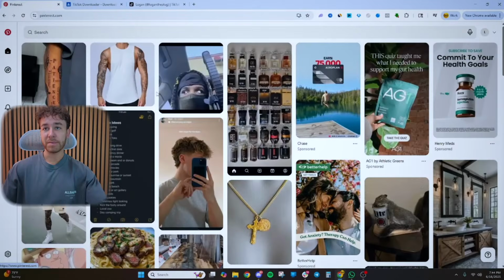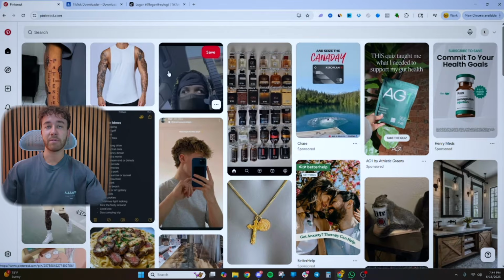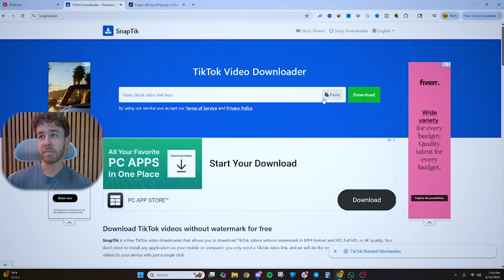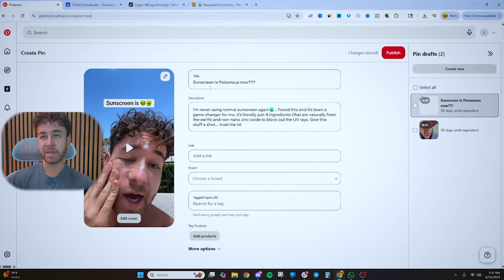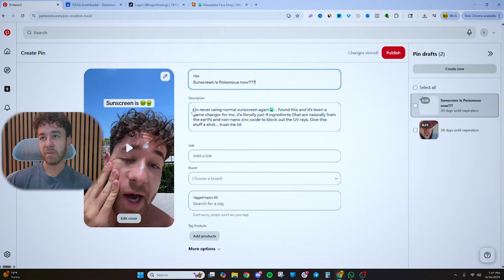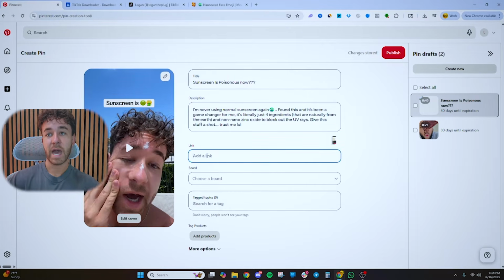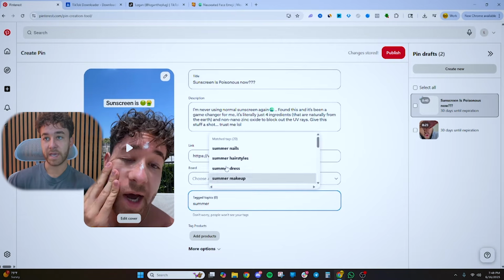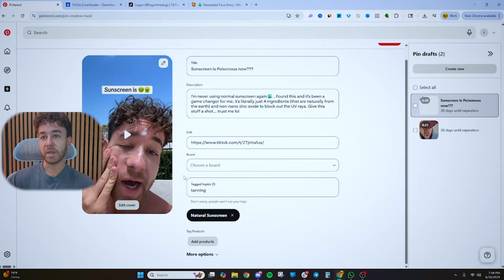Steal This TikTok Shop Strategy That Nobody Is Using (Yet)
If you’re already making videos for TikTok Shop, don’t stop there.

This means you don’t need to make new content, chase trends, or be famous. Just take what you’re already doing and multiply the exposure (and income) by putting it in front of a whole new audience.

Most people only post to TikTok — which is why this works.

Whether you're just starting or already deep in the TikTok Shop game, this is one of the easiest ways to scale your results without more effort. Let’s get into it.

Video Chapters:
0:00 - 0:35 Intro
0:36 - 0:54 What is Pinterest?
0:55 - 3:00 How To Post On Pinterest
3:01 - 3:33 Summary
3:34 - 3:43 Outro